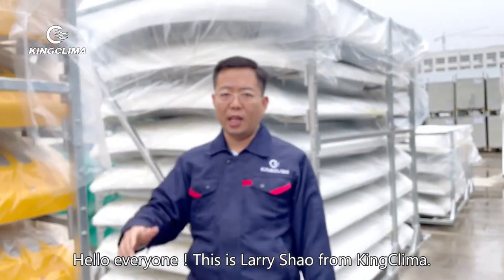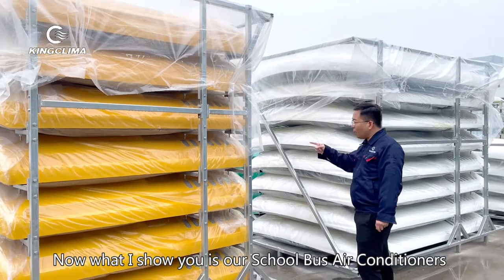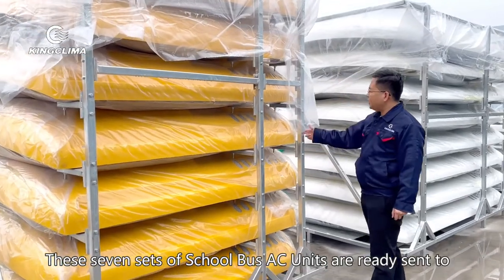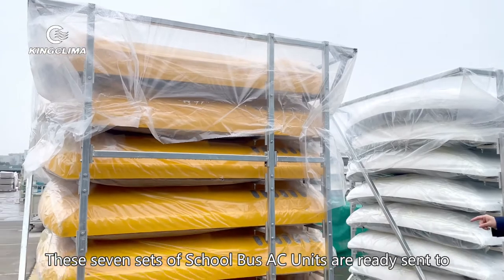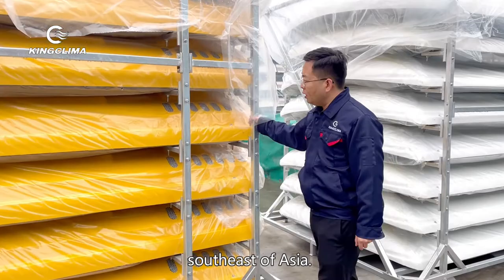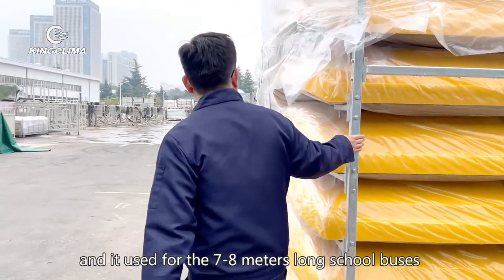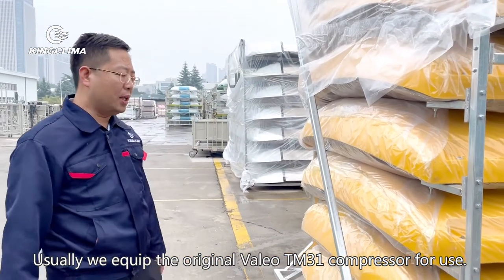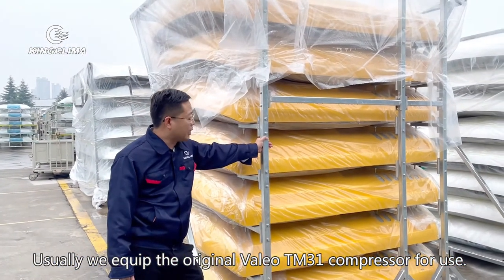KingClima School Bus Air Conditioners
KingClima can provide Bus HVAC Solutions for School Bus Use.

KingClima has different bus HVAC solutions to solve all kinds of buses types cooling demands. Our Scool Series units as its name sound, it is designed for school bus cooling solutions. We have 3 models for customized bus HVAC.

We have 12KW, 20KW and 25KW cooling capacity to suit different sizes of school buses or shuttle buses.